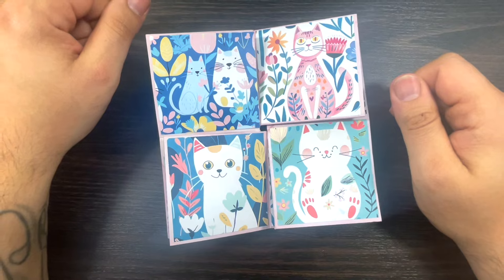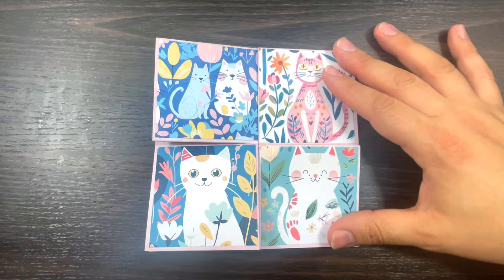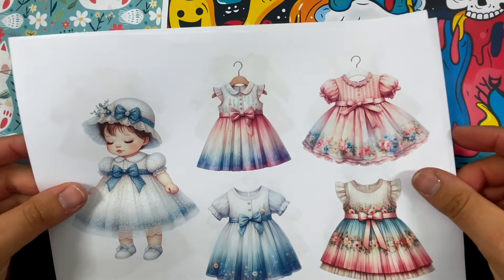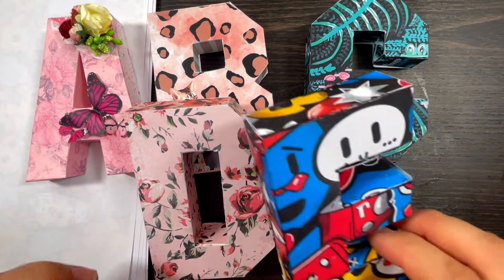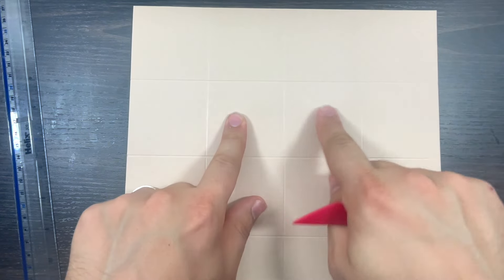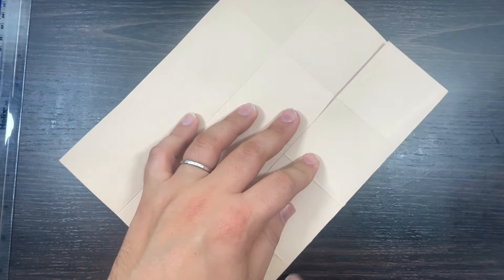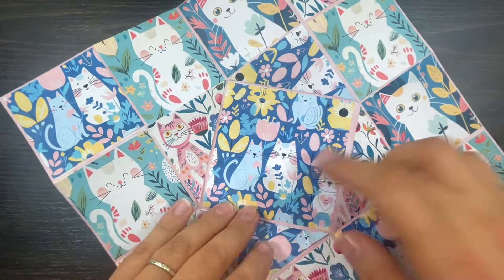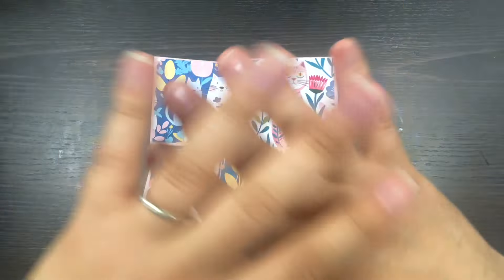🌺🦋Easy Twist and Turn Pop Up Interactive junk journal 3D card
You receive:
- 3 digital paper packs sent to your email every month
- a monthly offer or gift
- a video tutorial with ideas and projects share

Antonio x